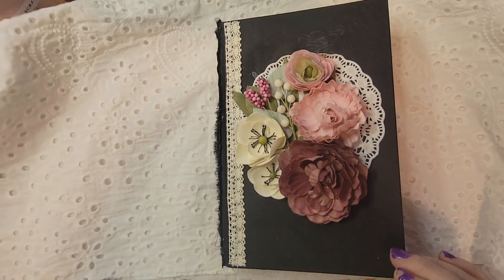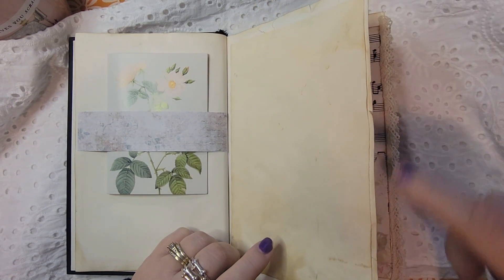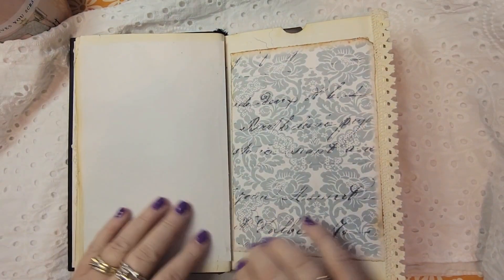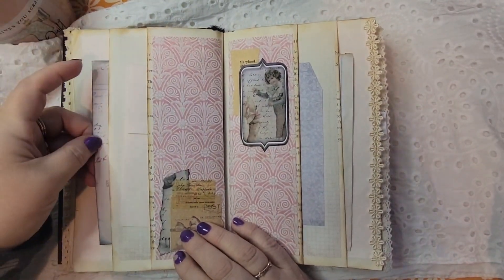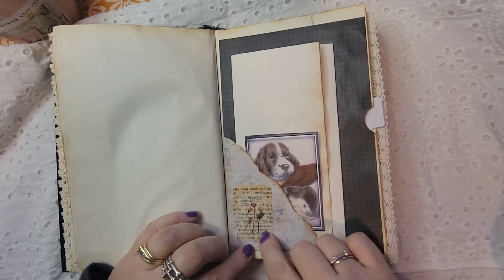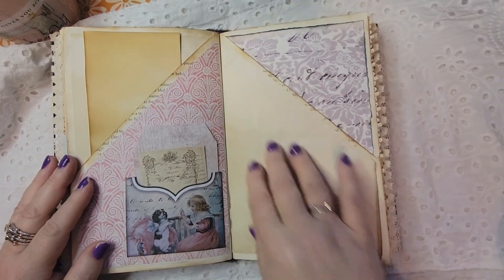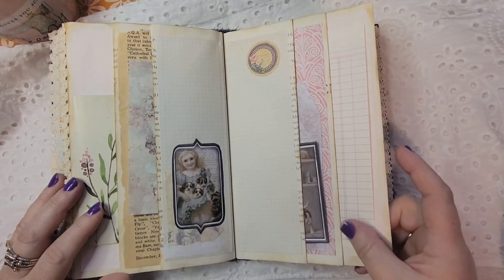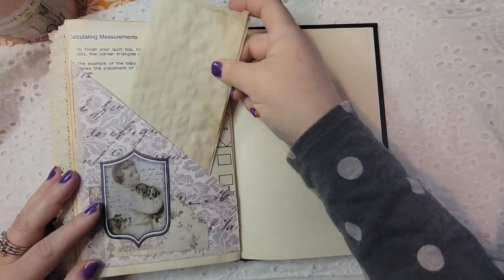Altered book finished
This was such a fun project, and I'm so happy to have this finished!

Altered book 8 x 5.5 ish.

Dog & cat papers are from Sharm Studio. Vintage dogs junk journal pages

Flowers are papercraft from Hobby Lobby.